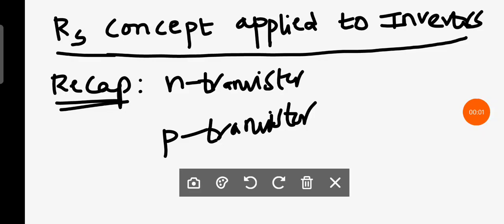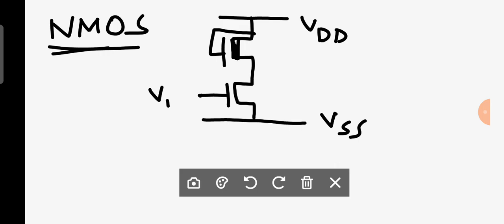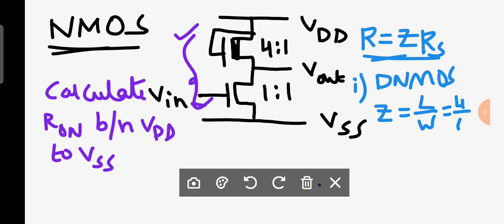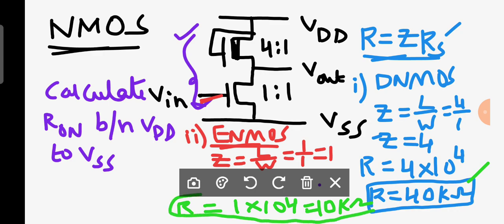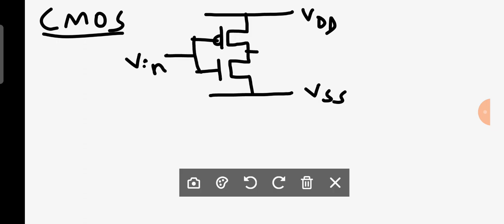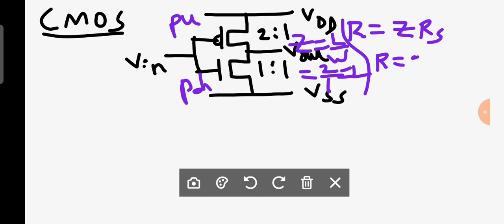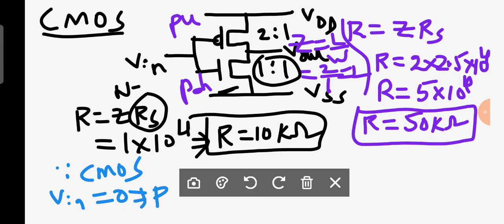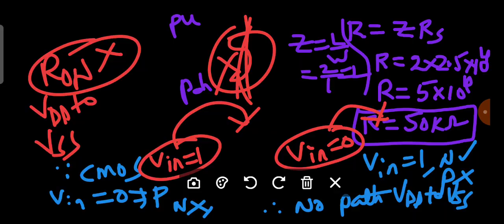Rs CONCEPT APPLIED TO INVERTERS